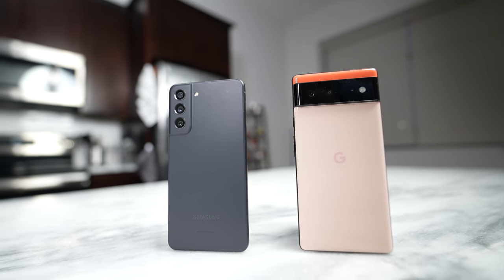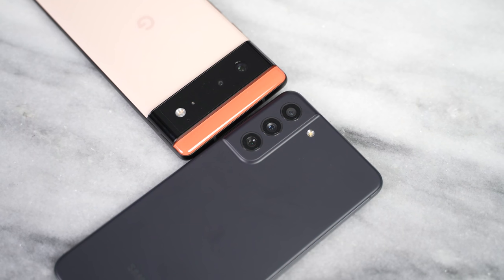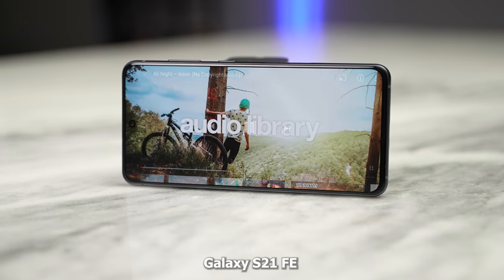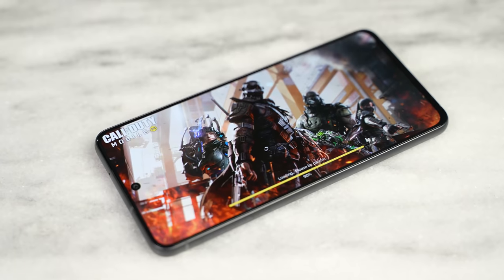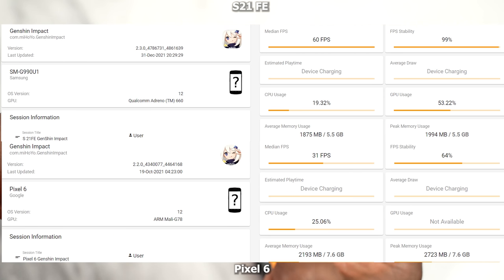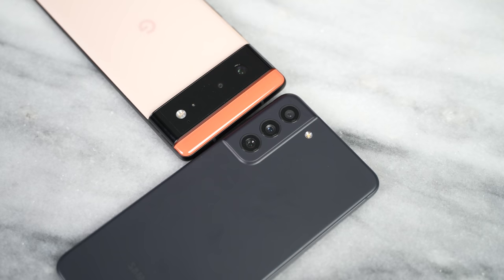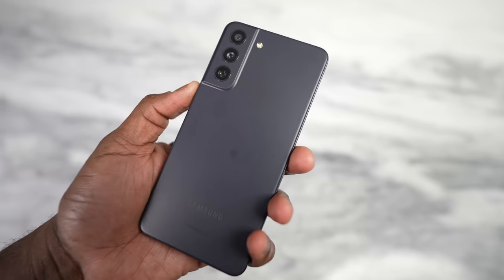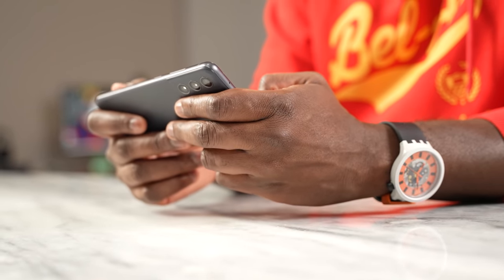Galaxy S21 FE vs Pixel 6: Audio, Gaming Camera!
How well does the new Galaxy S21 FE compare against the Pixel 6 in that mid-tier category, since both devices have close to premium specs? Let's find out